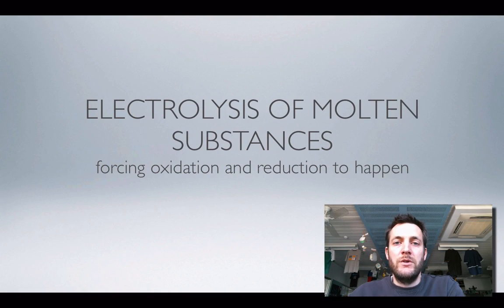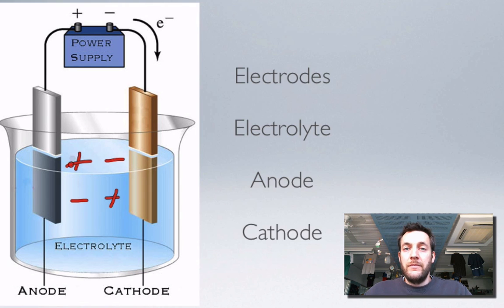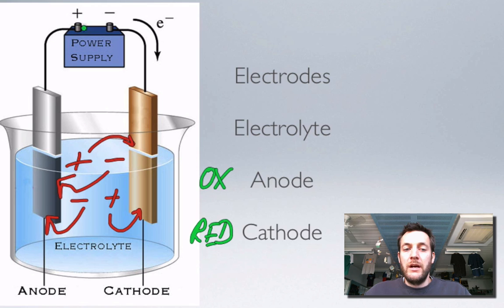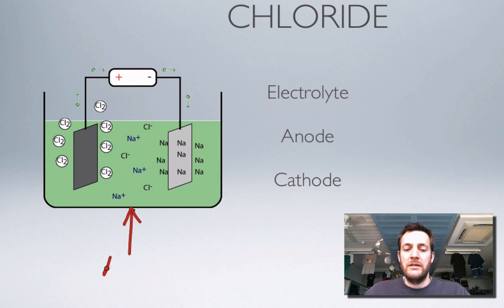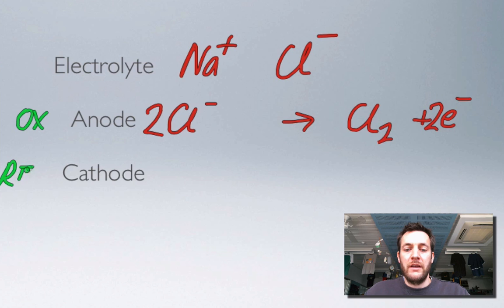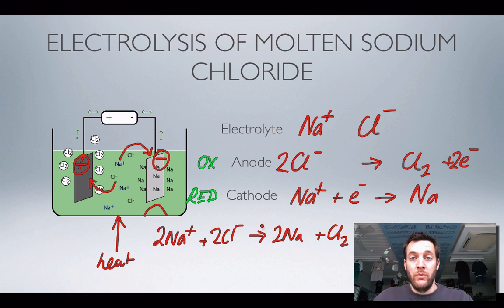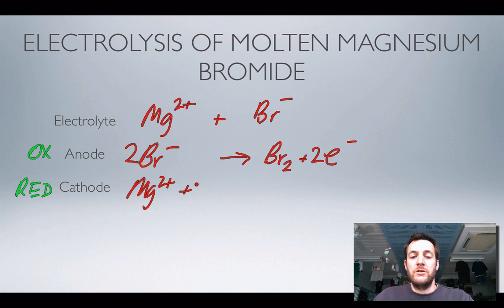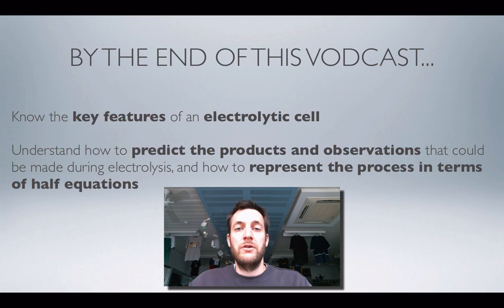8 Electrolysis of Molten Substances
Film 8 of the series about stage 2 redox - explaining the basic principles of electrolysis, and applying these to the electrolysis of molten ionic compounds.